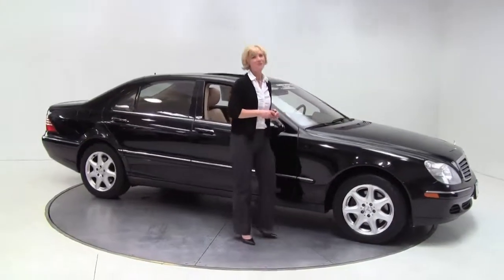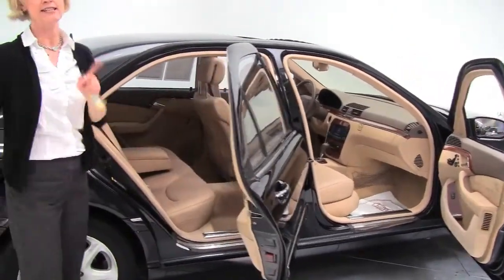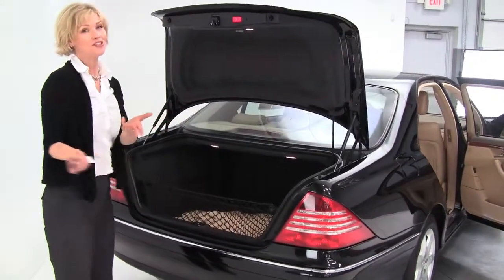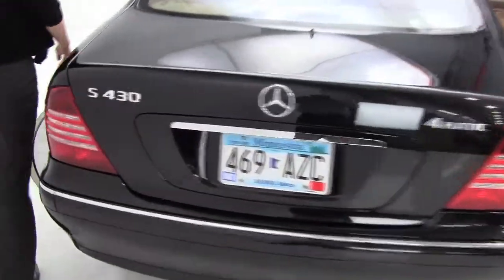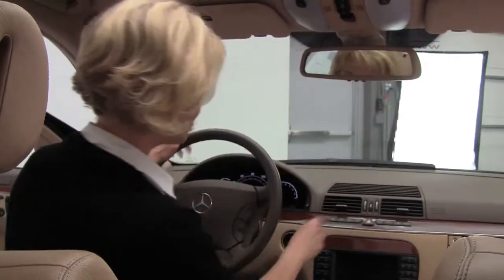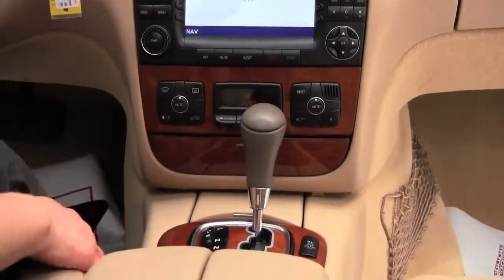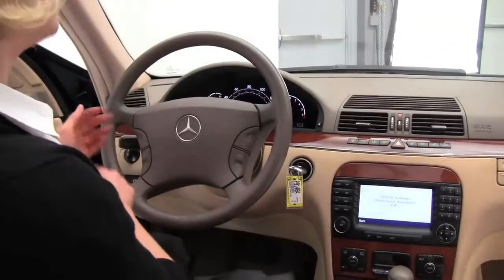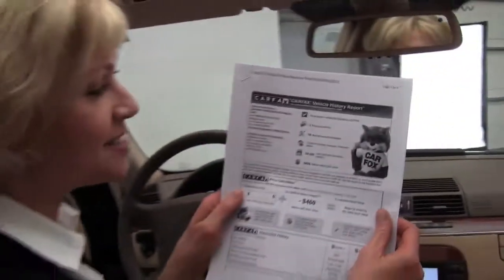2006 Mercedes S430 Feldmann Imports Bloomington Minneapolis MN Used Walk Around P9146A